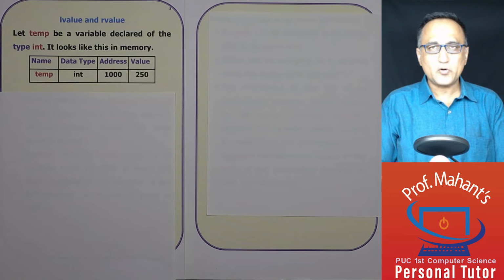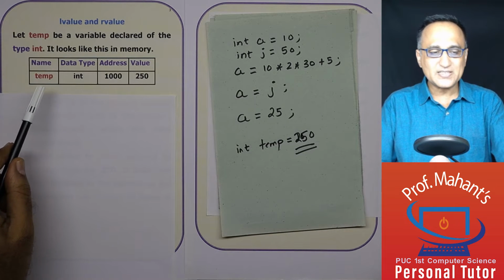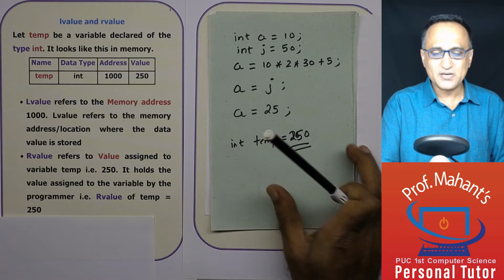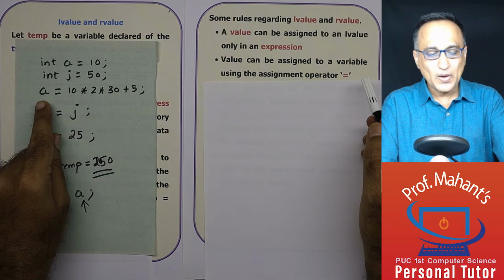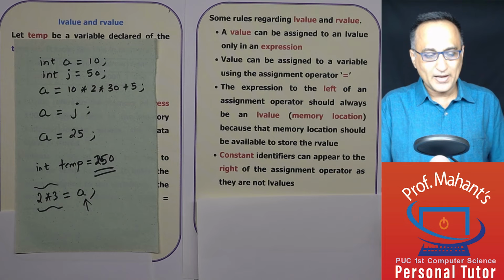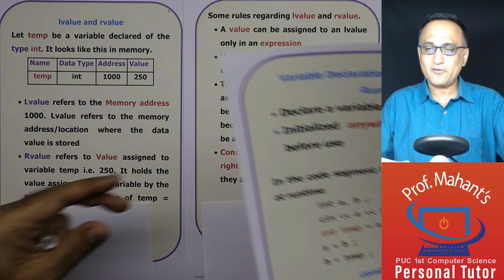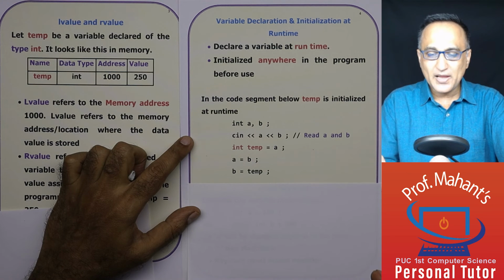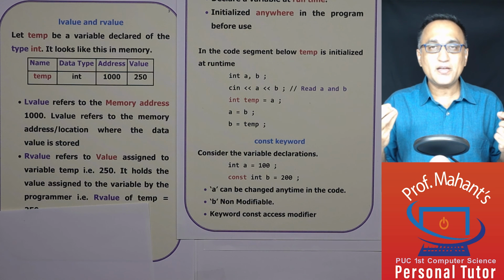814 Concept of lvalue and rvalue